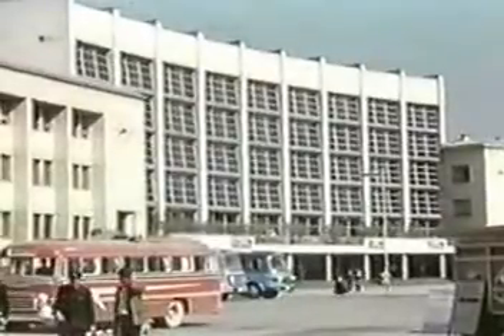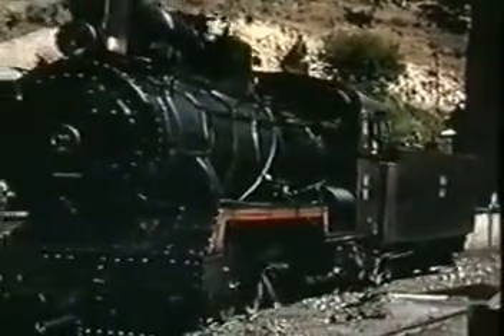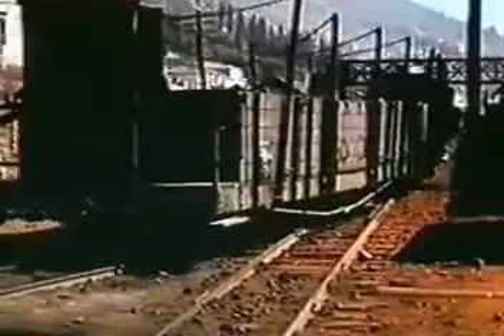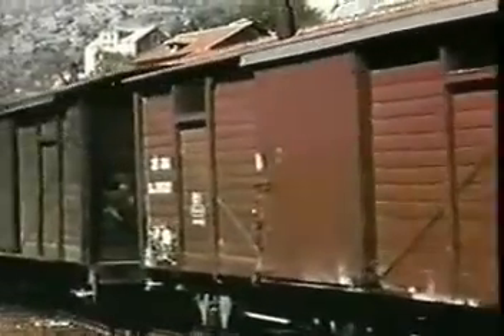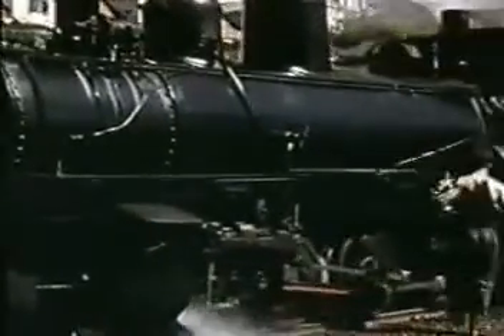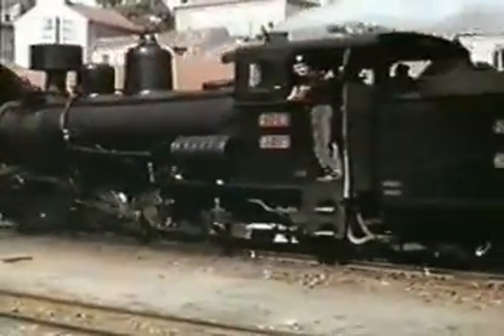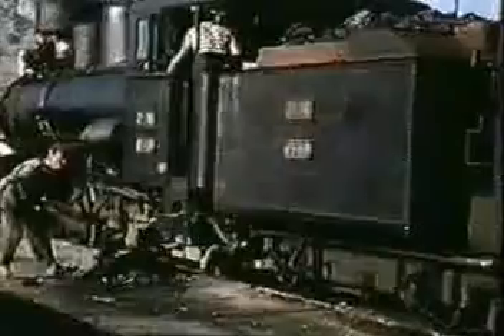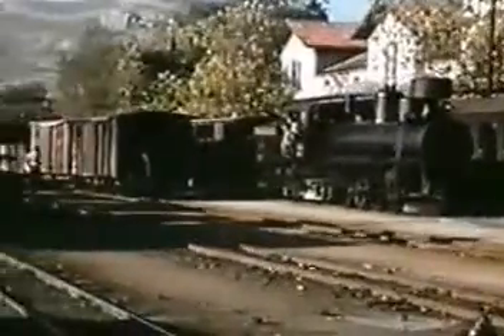Yugoslavian Narrow Gauge (Sarajevo - Dubrovnik, 1962)